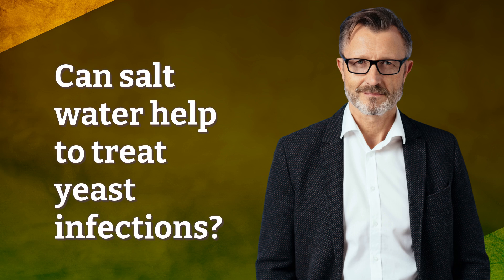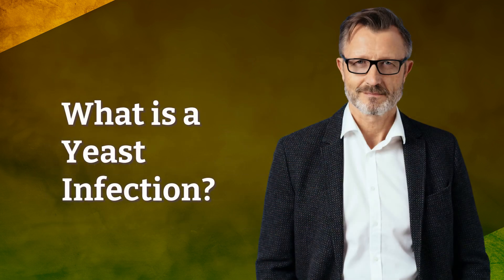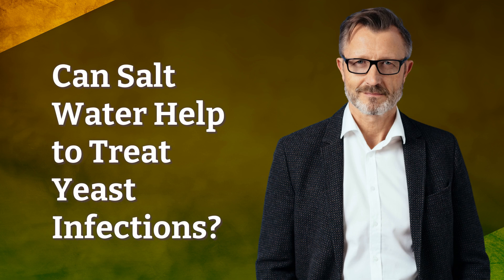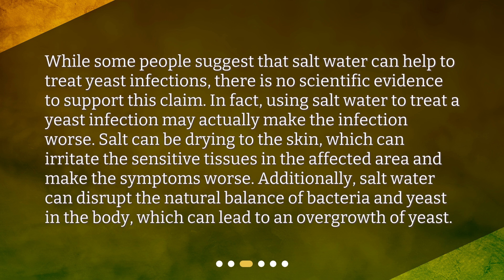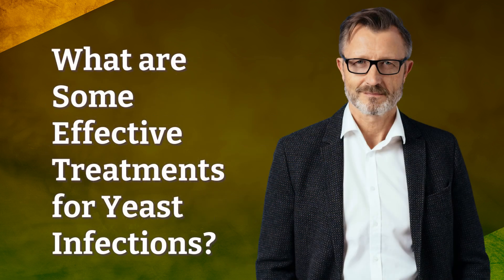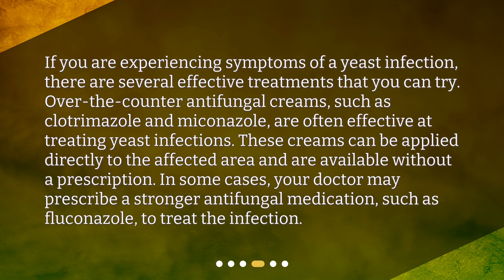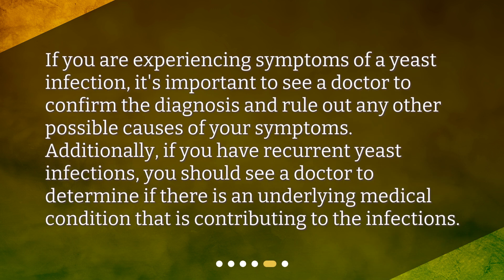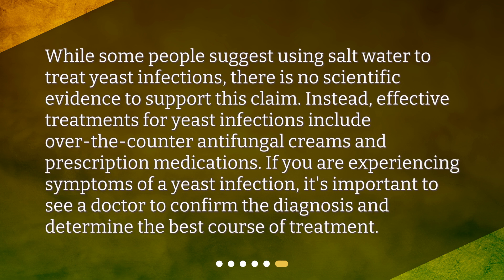Can salt water help to treat yeast infections?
Can Salt Water Help to Treat Yeast Infections? • Can salt water cure yeast infections? Find out the truth in this informative video! Learn what causes yeast infections, why salt water may not be the best solution, and what effective treatments you can try instead. Don't suffer in silence - watch now and take control of your health.

00:00 • Can salt water help to treat yeast infections?
00:22 • What is a Yeast Infection?
00:54 • Can Salt Water Help to Treat Yeast Infections?
01:28 • What are Some Effective Treatments for Yeast Infections?
02:01 • When Should You See a Doctor?